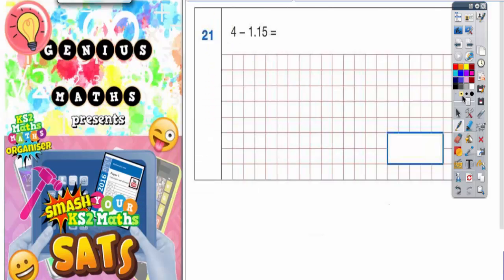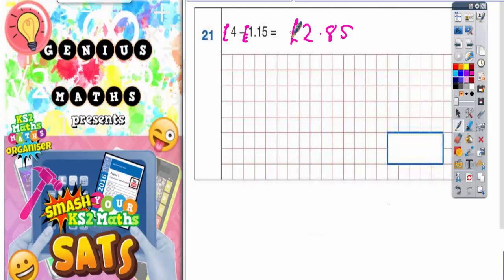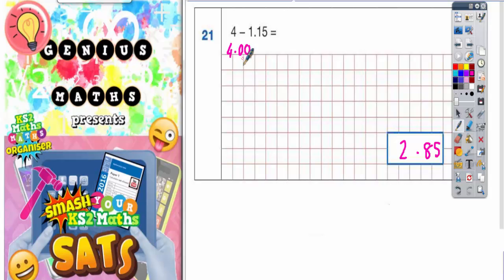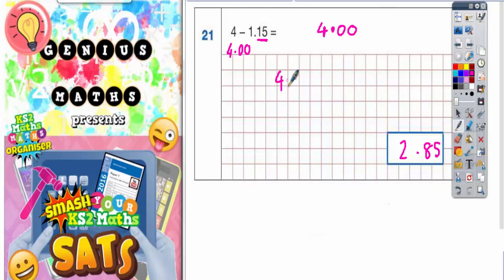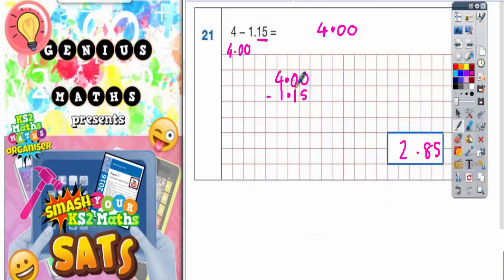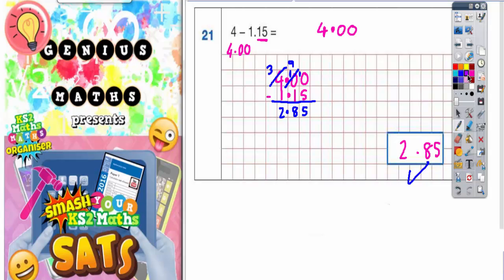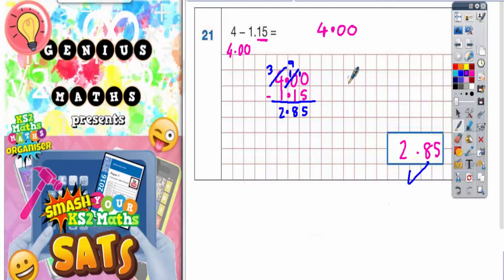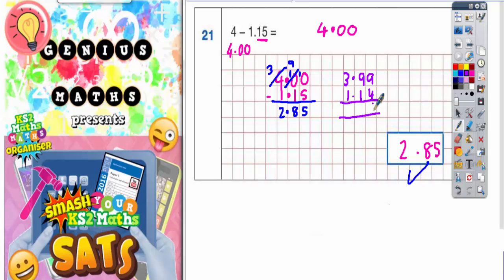2016 SATS Paper 1 Arithmetic Q21